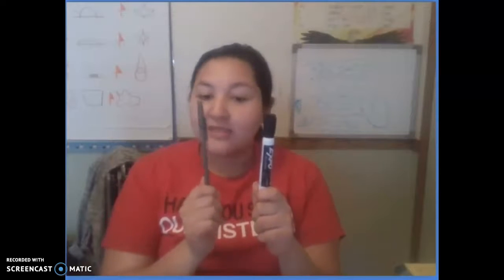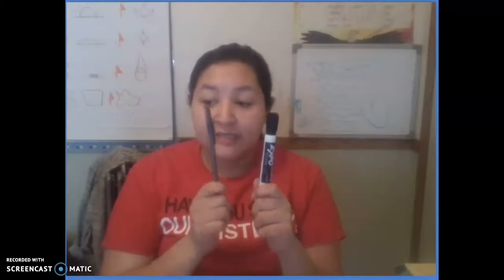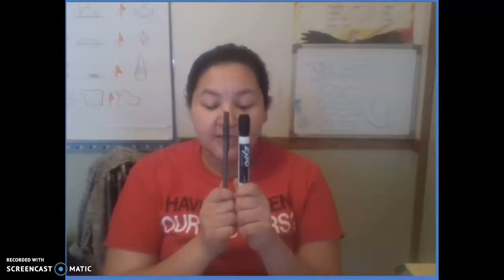Nawaj banjii debashkineg naa nawaj niibowa debashkineg